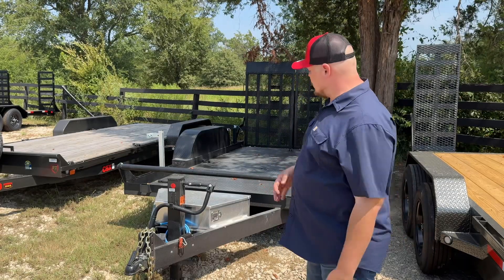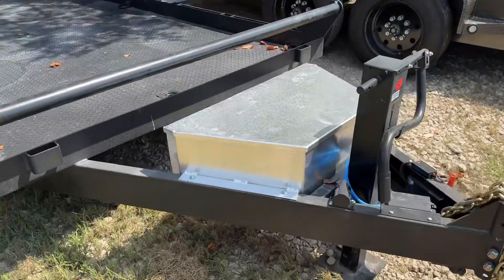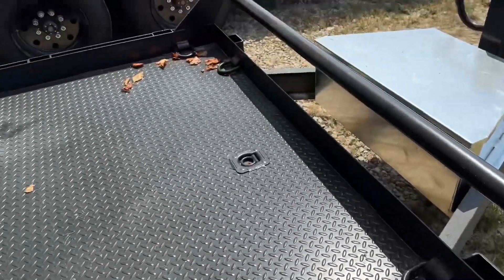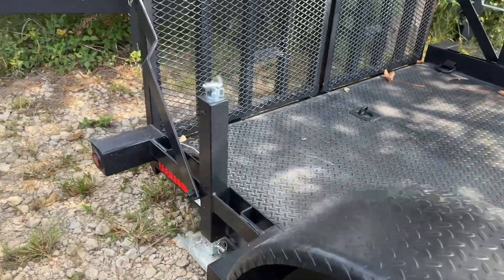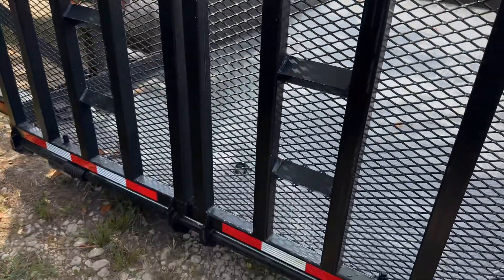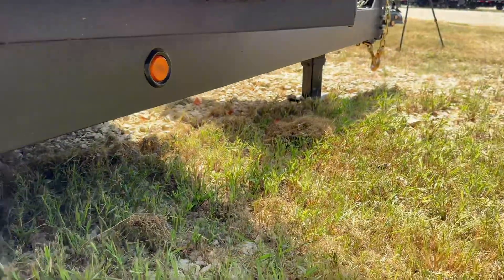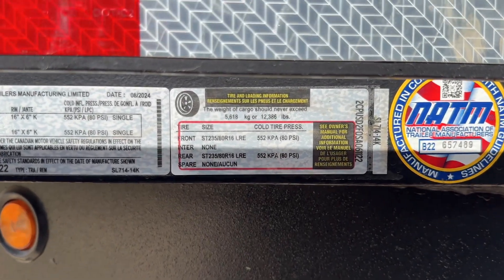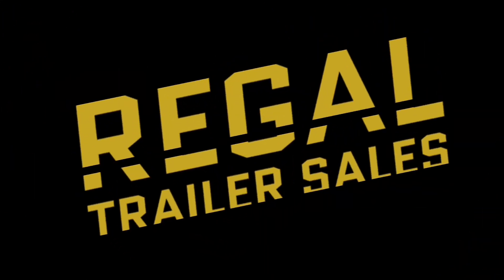September 7, 2024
The SL by Black Hawk Trailers
This trailer is great for scissor lifts￼ with it being so low